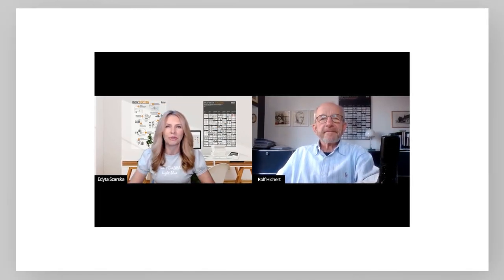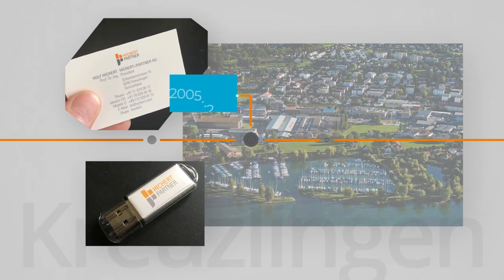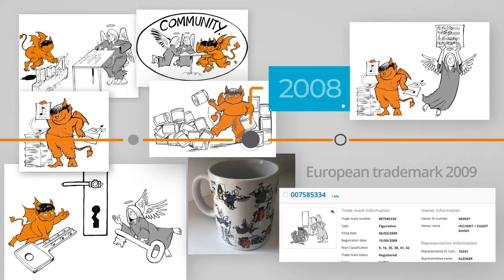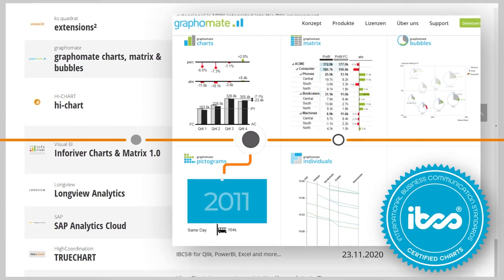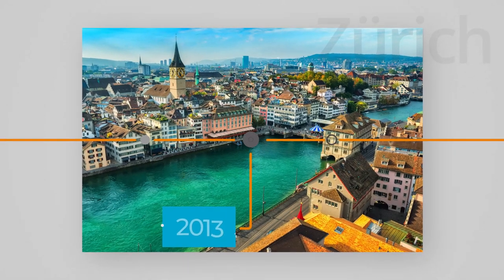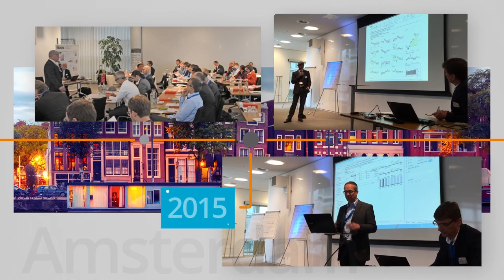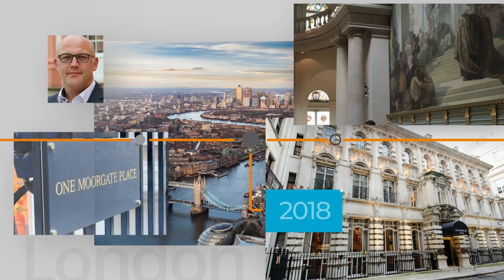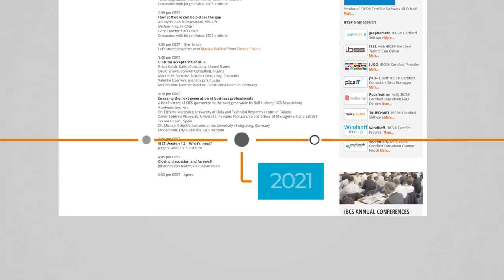Personal story of Rolf Hichert about his journey to IBCS - Timeline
The video shows the development of "MEHR GÜTE" (in the very beginning), "SUCCESS" and "IBCS". It was produced by Dr. Rolf Hichert, Managing Partner at HICHERT+FAISST IBCS© Institute and President of the IBCS Association in 2021. His idea of semantic notations paves the way for the visual language of the International Business Communication Standards.